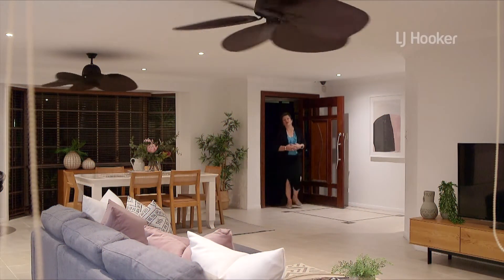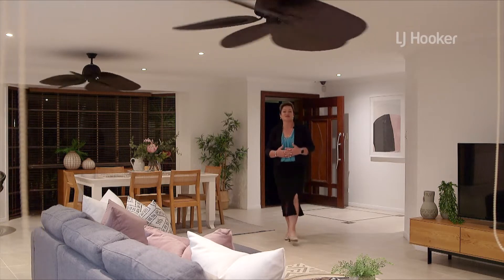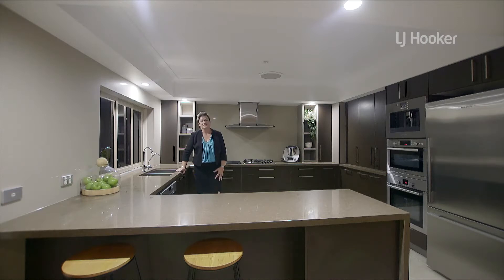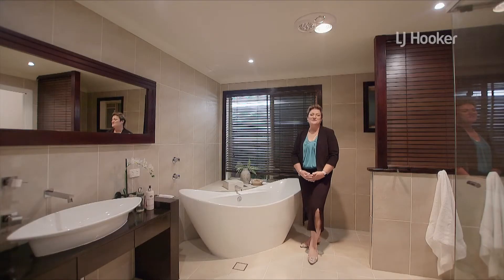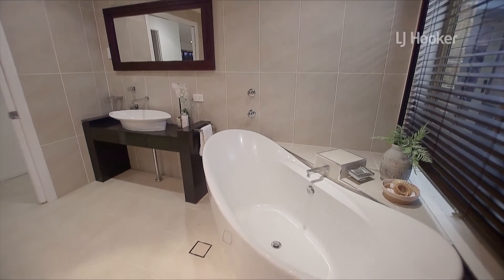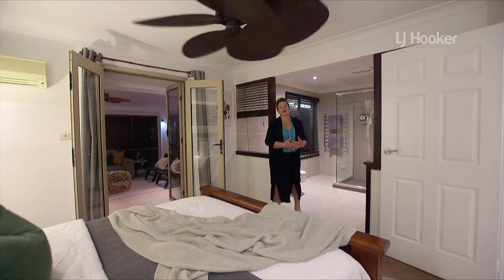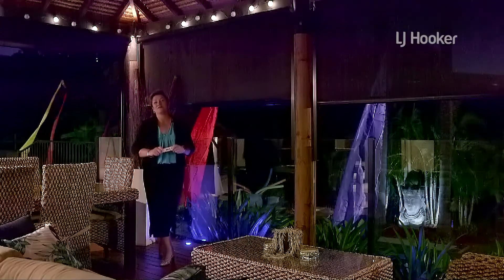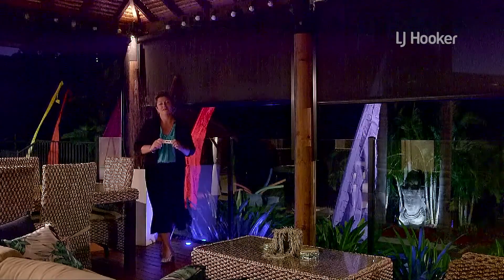9 Mobbs Place Ormeau - LJ Hooker Ormeau - Nicole Hintz